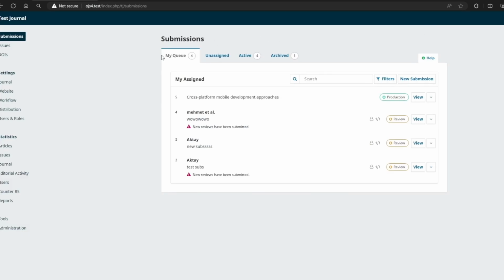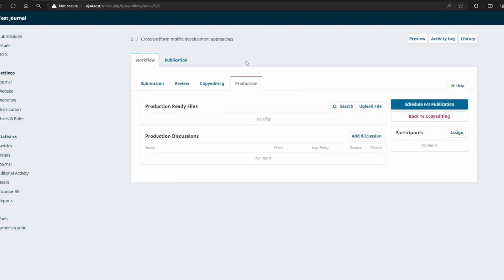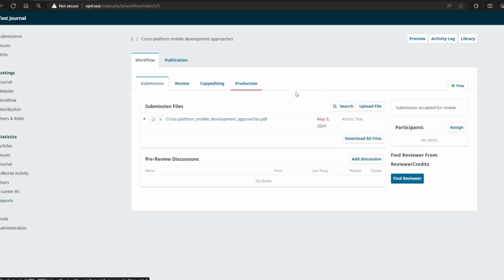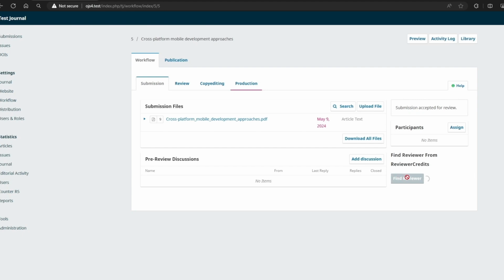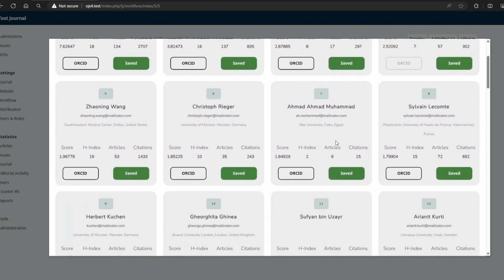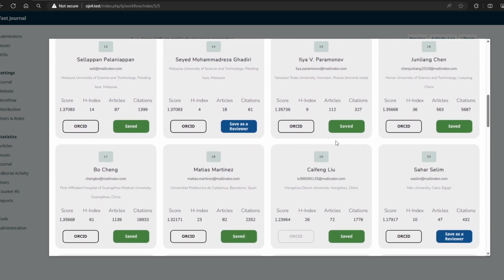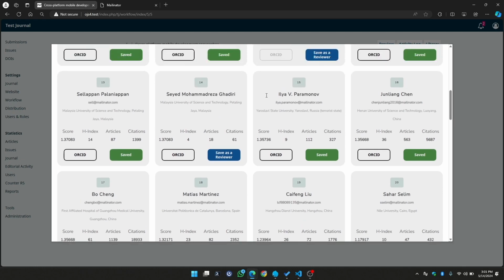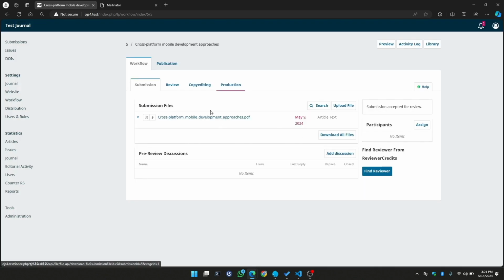Reviewer Credits Peer Reviewer Finder & Open Journal Systems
The Reviewer Credits Peer Reviewer Finder is integrated into Open Journal Systems. Our explainer video shows how this works.